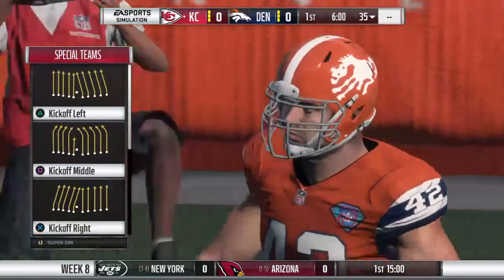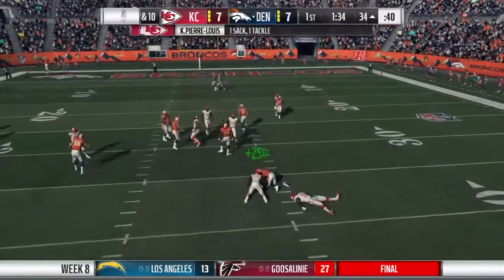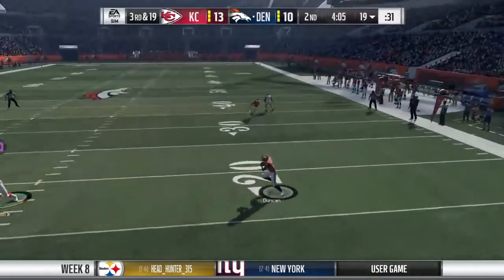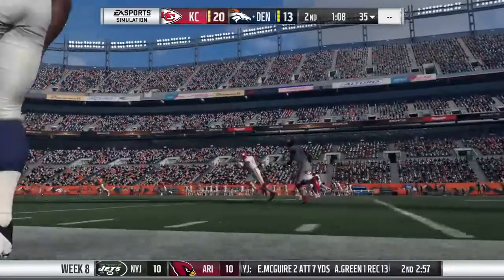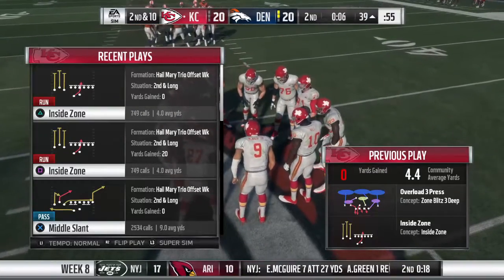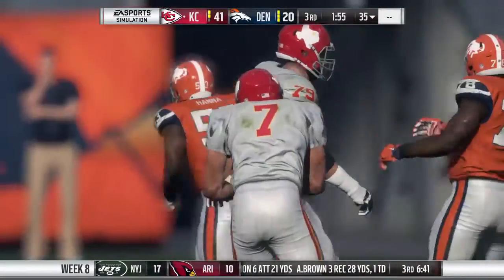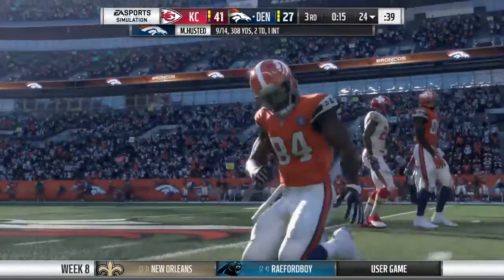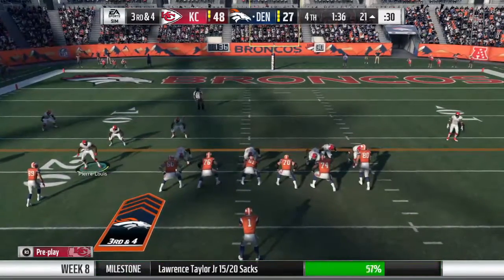KORNHUSLA11's Live PS4 Broadcast